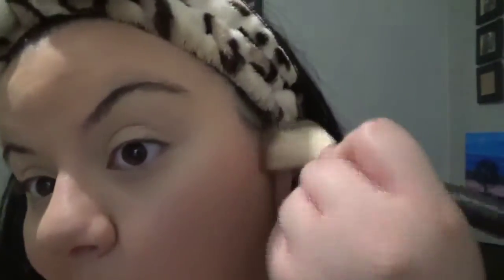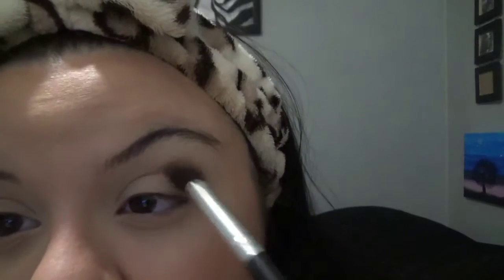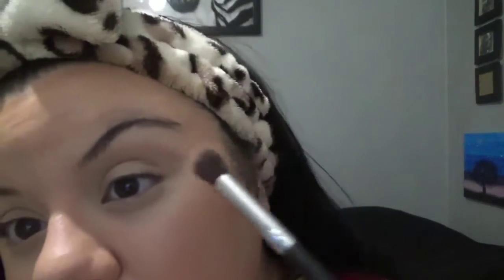MY EVERYDAY GLAM MAKEUP TUTORIAL !!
xoxooxx Em !!